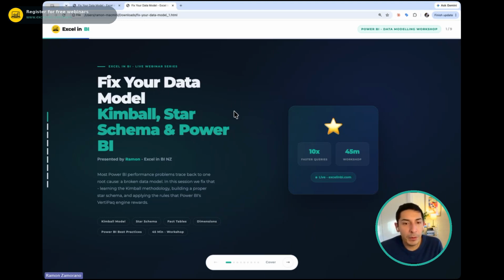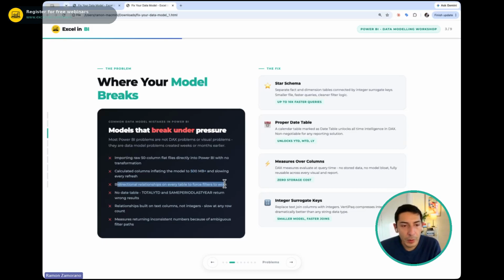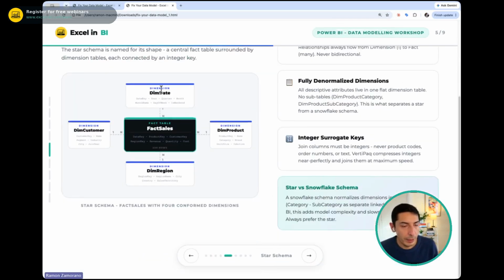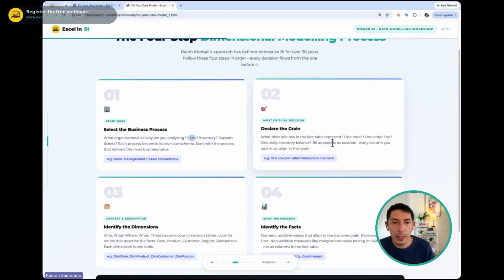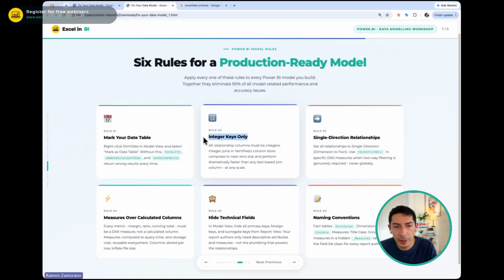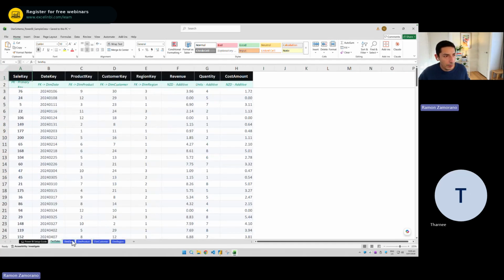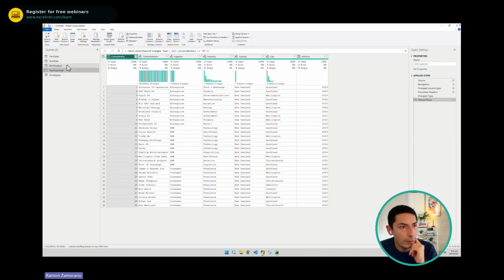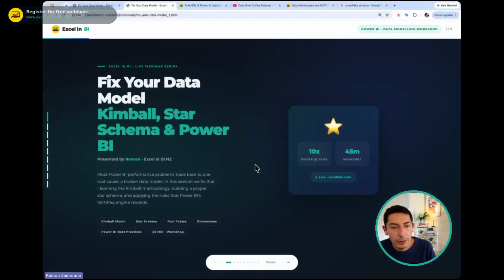Fix Your Power BI Data Model | Excel in BI Webinars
Fix Your Data Model: Kimball Star Schema for Power BI | Excel in BI

Building a Power BI report on top of a messy, poorly connected data model is one of the most common (and costly) mistakes analysts make. It leads to inconsistent measures, slow refreshes, bloated semantic models, and dashboards that are painful to maintain. In this session, we go back to basics and show you how to fix your data model using the Kimball methodology — a data modeling practice that has been the industry standard for over 30 years. You'll learn what a star schema is, how fact and dimension tables work together, and how to apply these concepts directly inside Power BI using a real, hands-on example.

• Why your Power BI model breaks and measures return inconsistent numbers
• What a star schema is and how fact and dimension tables relate
• The difference between star schemas and snowflake schemas
• How to identify your business process, grain, dimensions, and facts (the Kimball 4-step process)
• Why surrogate (integer) keys make your model faster and more stable
• Why to avoid bidirectional relationships and how to use a dedicated date table
• Measures vs. calculated columns, and why measures are usually the better choice
• Six rules for a production-ready data model, including naming conventions
• How to build and connect a star schema step by step inside Power BI using Power Query

• Power BI users who keep running into broken or ambiguous measures
• Analysts coming from Excel or SQL who are new to data modeling
• Anyone who wants faster, lighter, more reliable Power BI reports
• Beginners looking for a practical introduction to the Kimball methodology

A proper star schema doesn't just make your report faster to refresh — in some cases dramatically lighter (turning a 500MB model into 50–100MB) — it also makes your report logic easier to troubleshoot, easier to hand off to your team, and far less likely to produce double-counted or incomplete numbers.

CHAPTERS
00:00 Welcome and introduction
00:10 About Excel in BI
00:32 What today's session covers
01:44 Session topic: Fix Your Data Model
02:05 Introducing the Kimball model
02:32 Star schemas, fact tables, and dimension tables
02:46 About the presenter
03:44 Why data models break in Power BI
04:36 Common data model problems
05:14 Bidirectional relationships
05:39 Why you need a date table
05:57 Using integer keys for relationships
06:39 Ambiguous measures explained
06:51 Speed and performance benefits of star schemas
07:31 Measures vs. calculated columns
08:24 Surrogate keys best practices
09:14 Star schema diagram walkthrough
12:52 The 4-step Kimball process (business process, grain, dimensions, facts)
16:00 Revisiting the star schema diagram
16:49 Denormalized dimensions explained
17:26 Star schema vs. snowflake schema
18:20 Six rules for a production-ready model
19:32 A larger real-world model example
20:32 Free webinars and resources
22:46 Practical session begins
23:03 Opening Power BI
24:09 Importing data with Get Data
25:00 Fixing data issues on import
25:36 Cleaning tables in Power Query
27:22 Close and apply
27:47 Building and checking relationships
28:52 Building visuals from the star schema
31:24 Wrap-up and key takeaways
32:05 Closing and how to connect